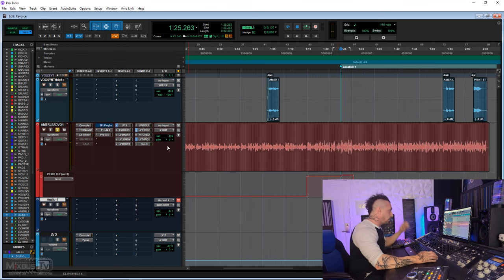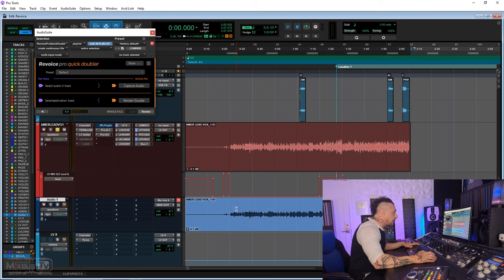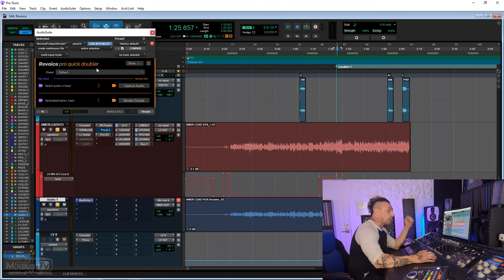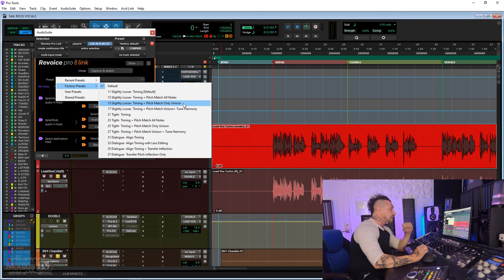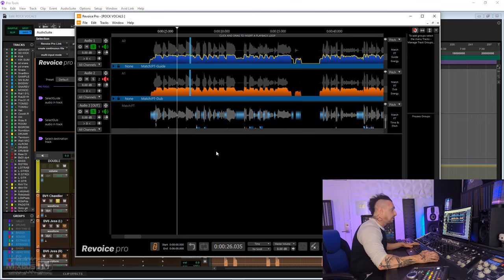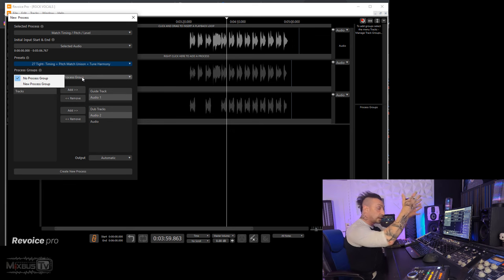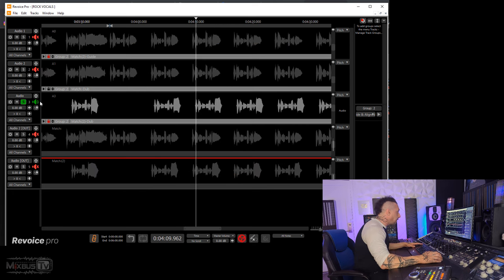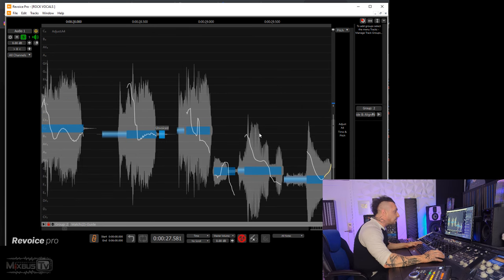Radio-Ready Vocals with Revoice Pro 5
00:00 What is Revoice Pro 5?
2:40 Creating A Double from 1 single vocal track
5:12 Time, Pitch and Energy Matching Vocals
10:35 Tuning, Deessing and Optimizing Vocals